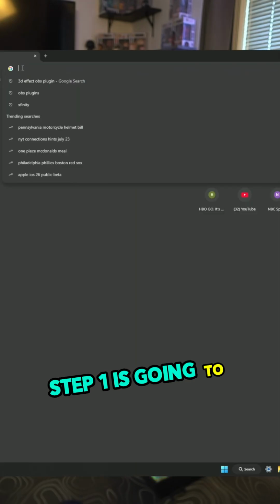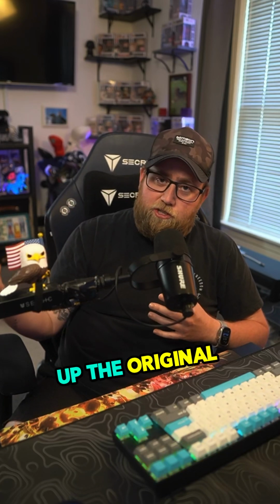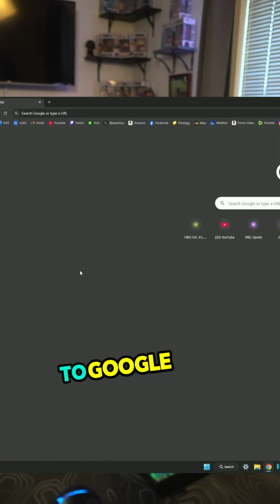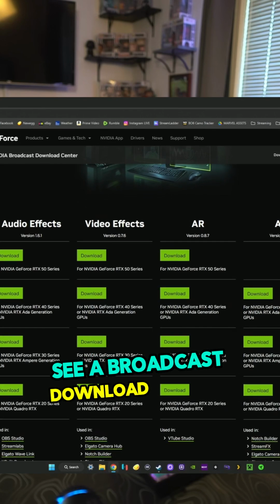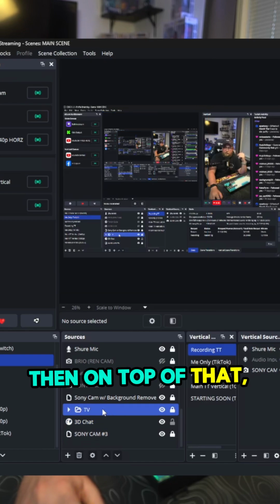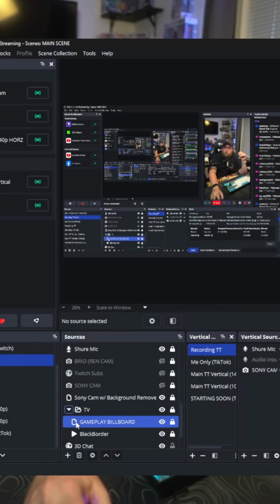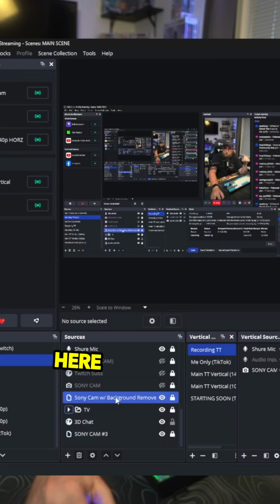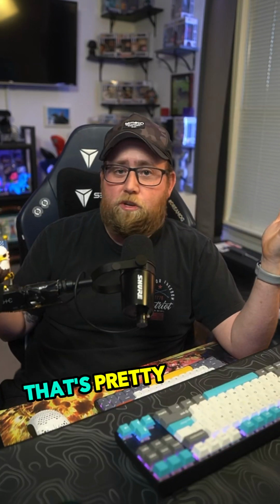OBS VIRTUAL BILLBOARD TUTORIAL